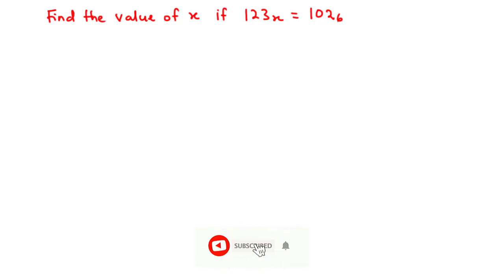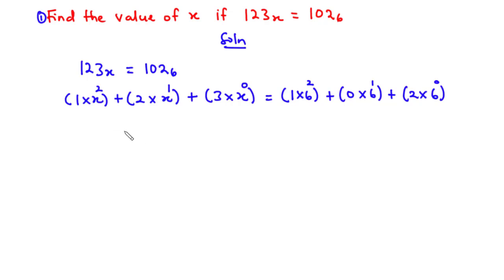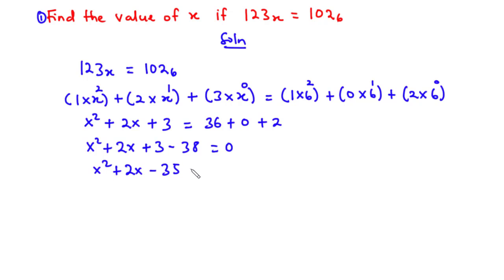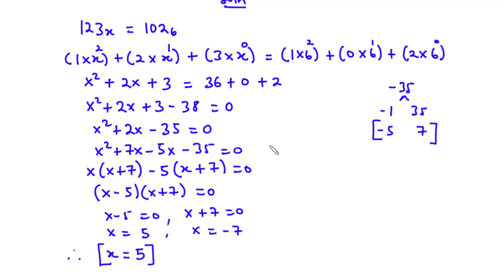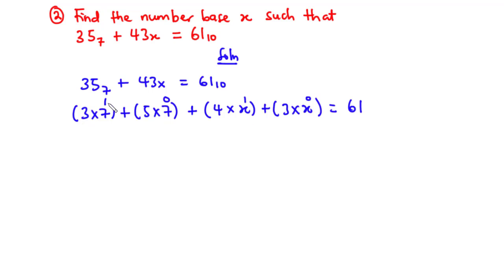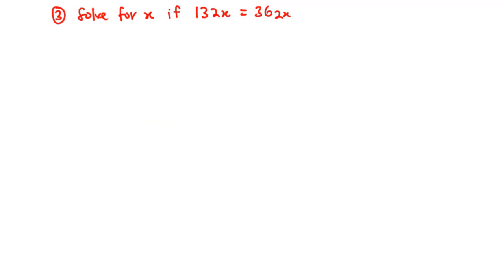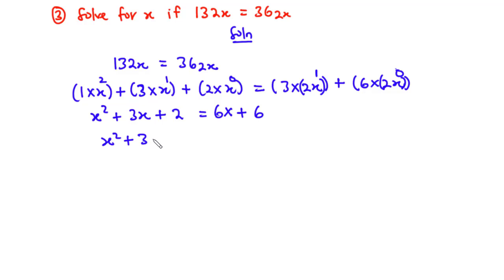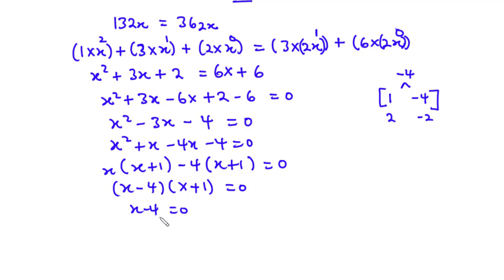Equations Involving Number Base | SHS 1 CORE MATH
TOPIC: EQUATIONS INVOLVING NUMBER BASE

In this video, we are going to learn how to solve equations involving number bases